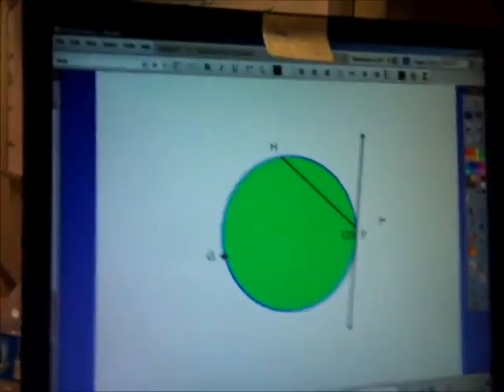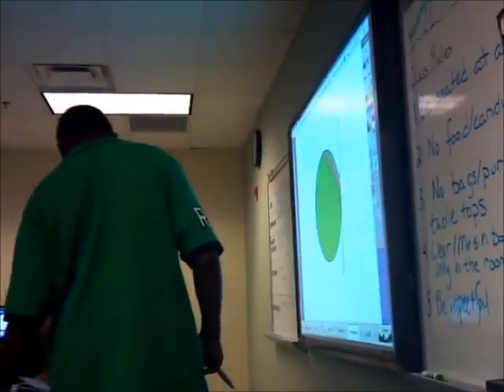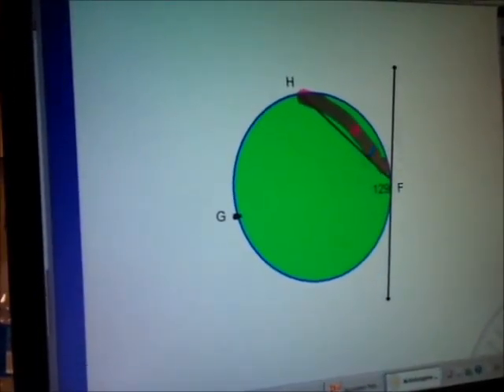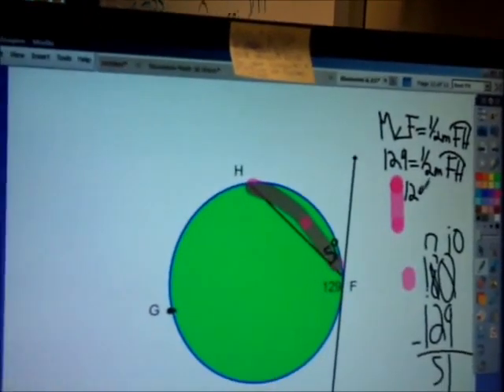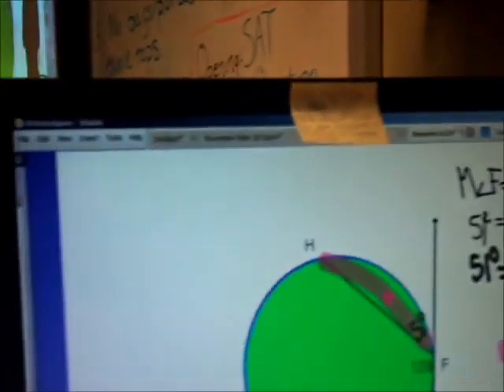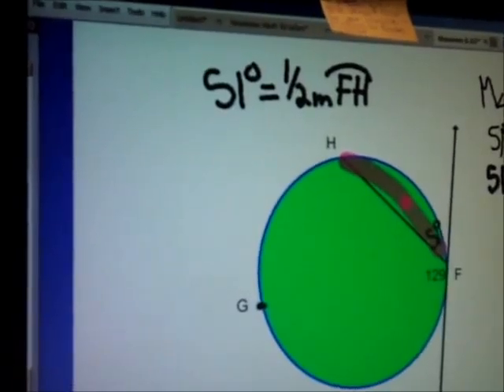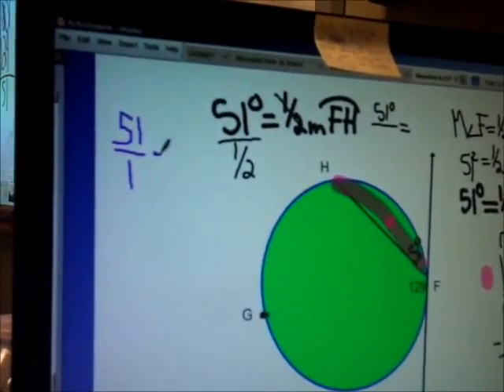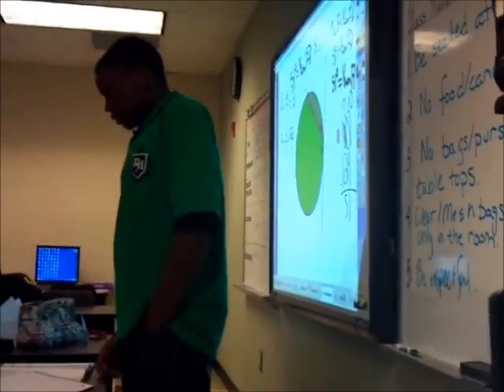Tutoring Kerrion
Demonstration of INTASC 1H